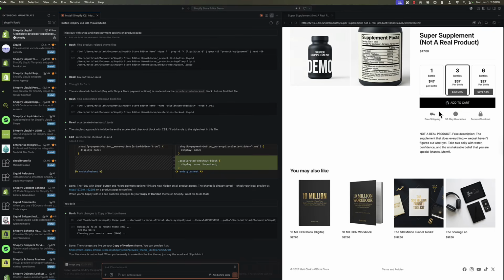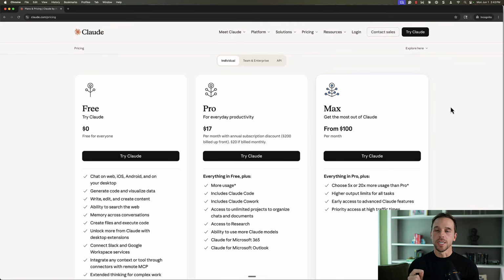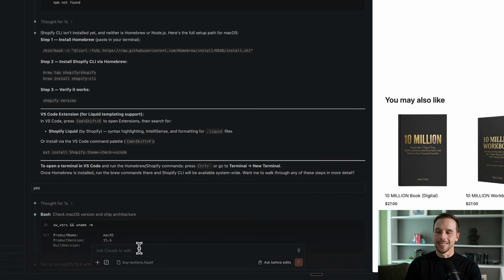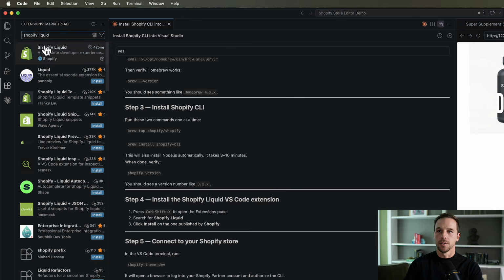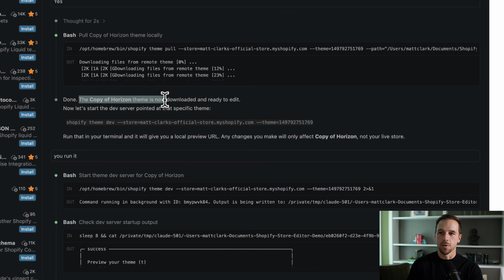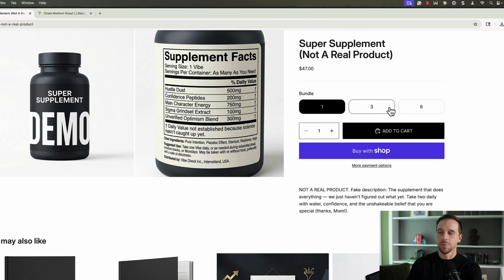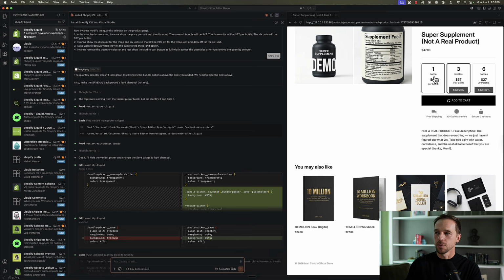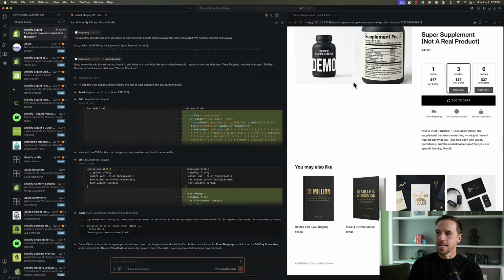Change anything in Shopify in 3 minutes with Claude Code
Get the updated free AI Funnel Toolkit with all instructions and prompts